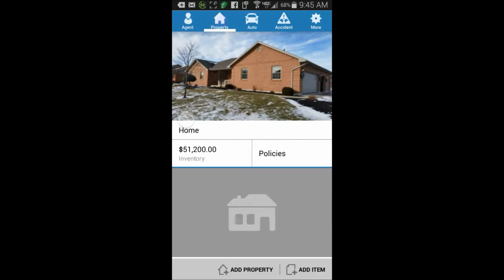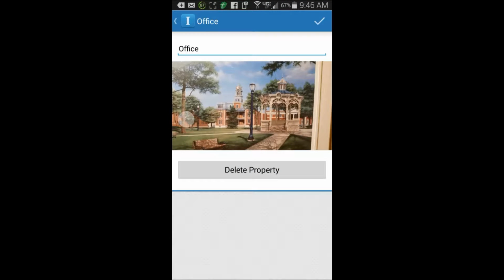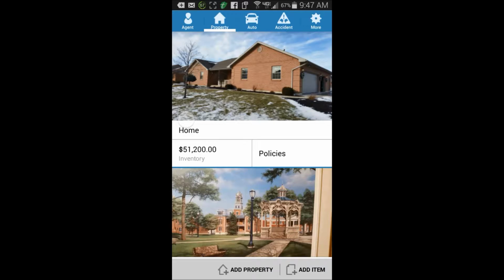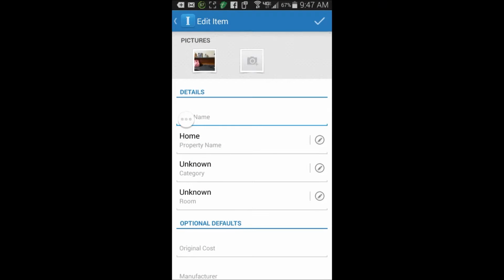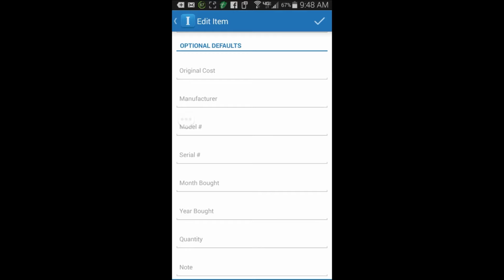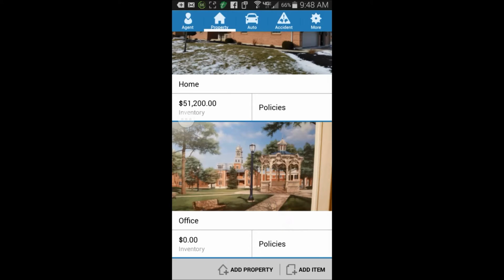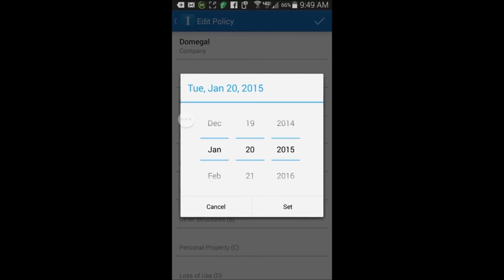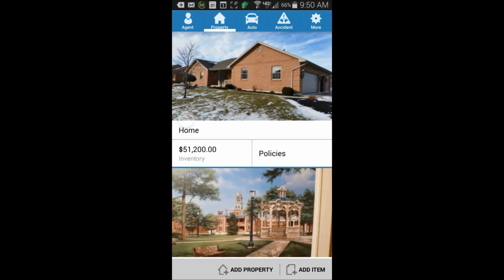Using the Property Section of the Preferred Insurance Center App